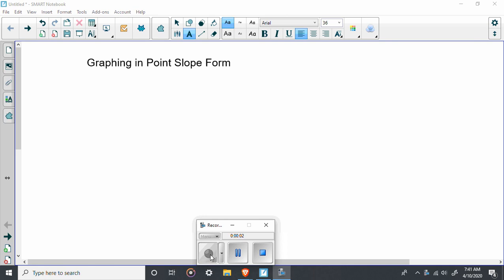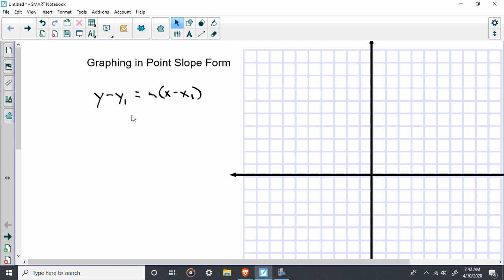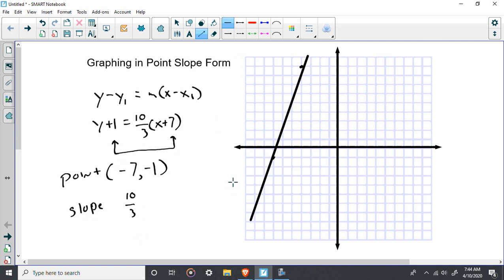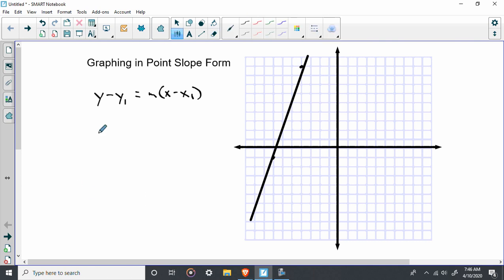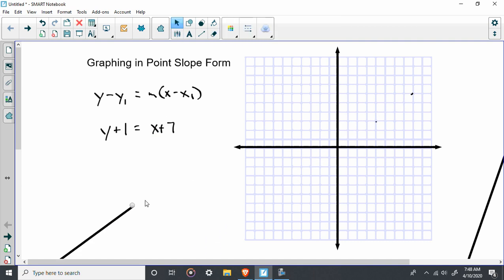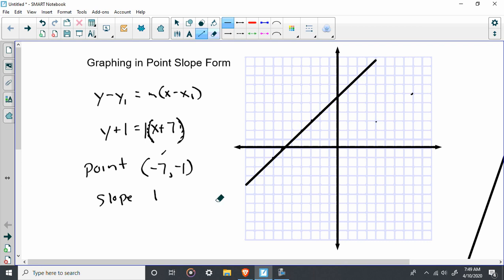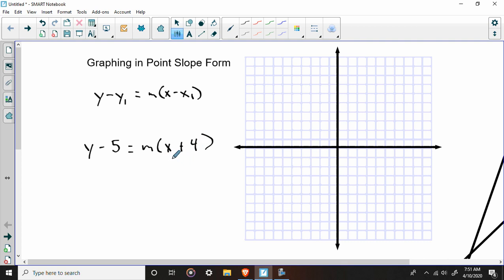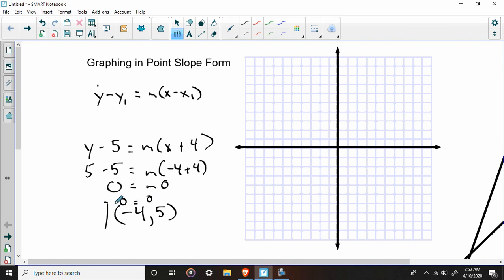Graphing in Point Slope Form